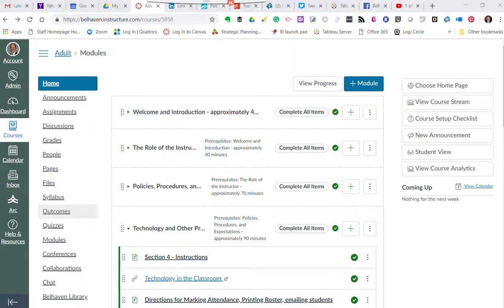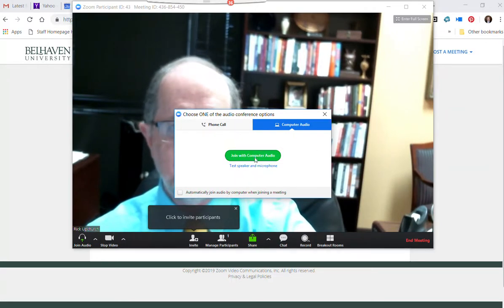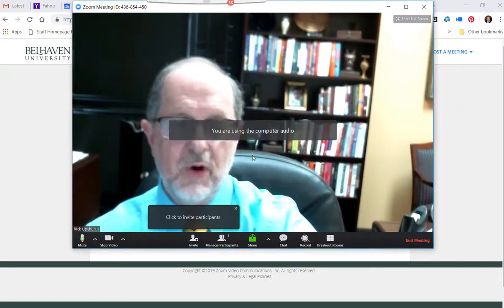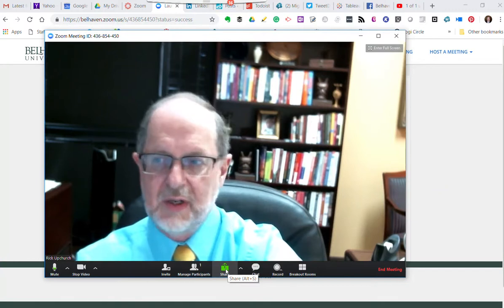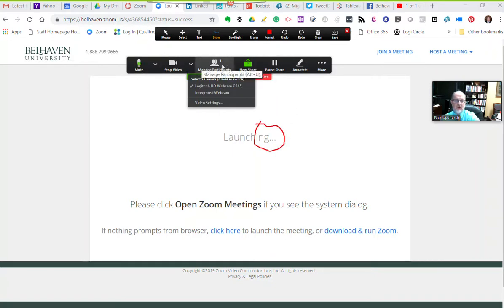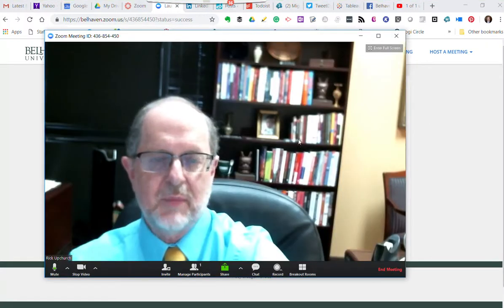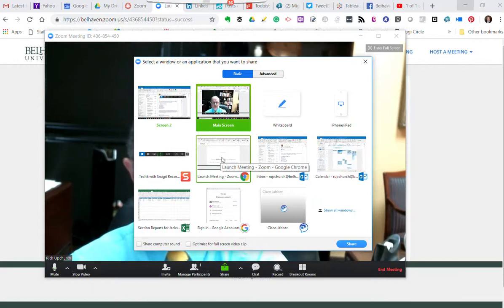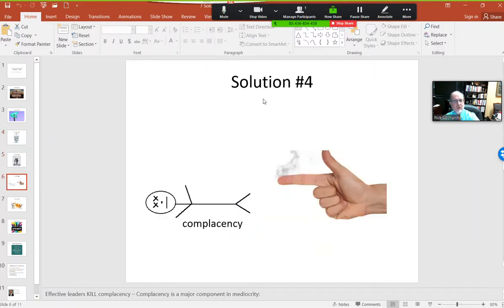Setting Up a Zoom Conference